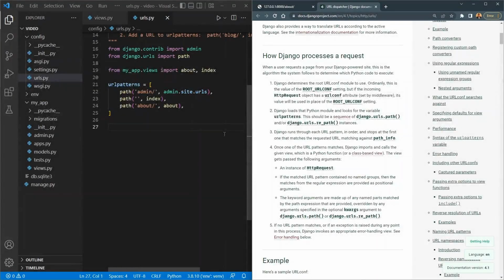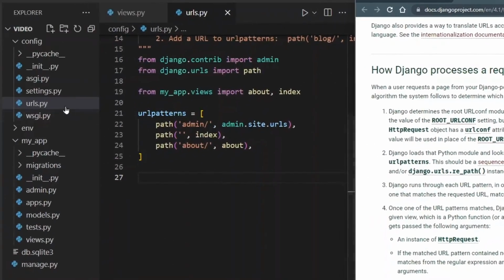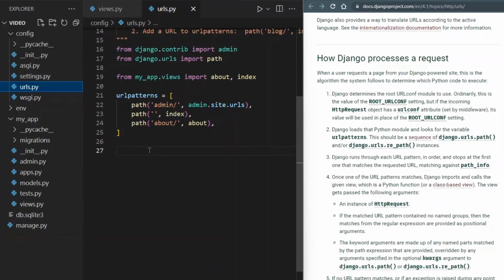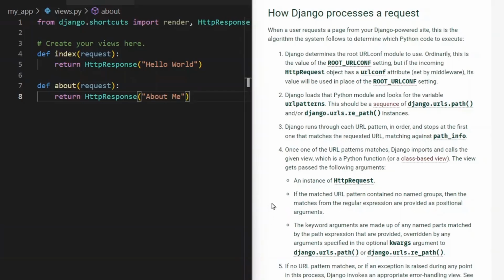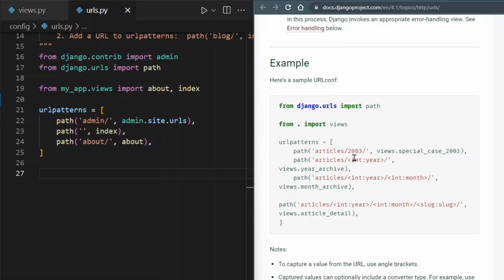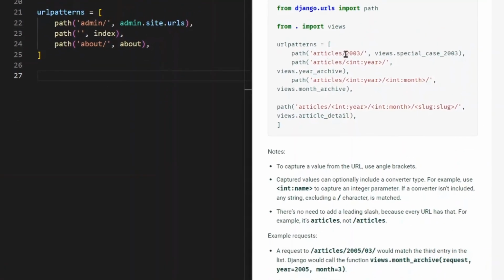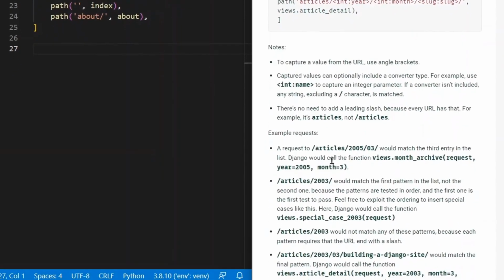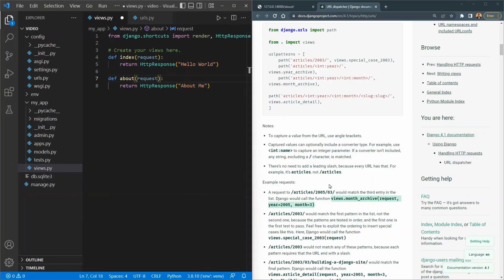14 Dynamic URLs